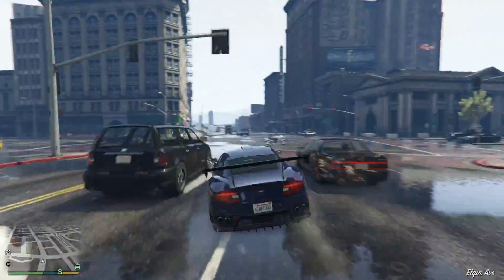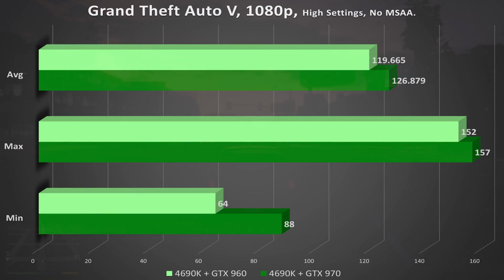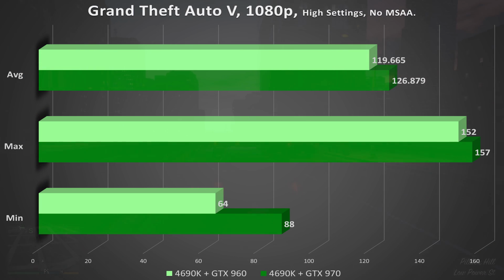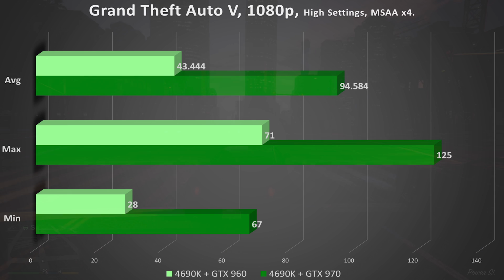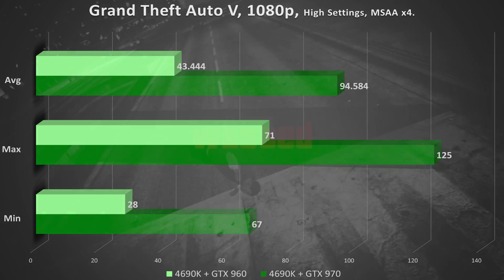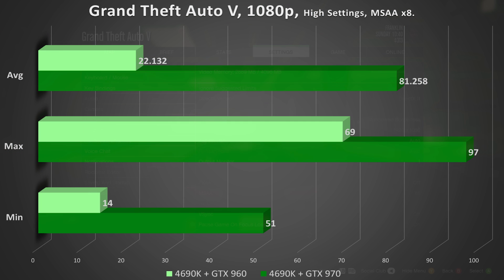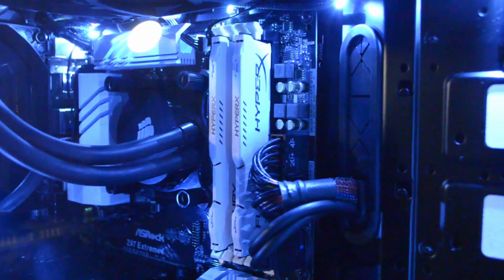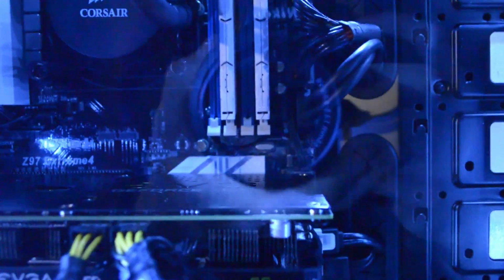A Different Perspective: GTX 970 vs. 960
- We all know about the GTX 970 and its infamous 3.5GB standard VRAM + 0.5GB snail-speed VRAM problem. However, we also all know that the GTX 970 is an excellent graphics card for gaming at up to 4K. So how far can we push the 970 before it kicks the bucket? Can we 100% max GTA V out in 1080p? Even with ANTI-ALIASING @ x8? Let's see how well it does - and compare it to a GTX 960 just for kicks.